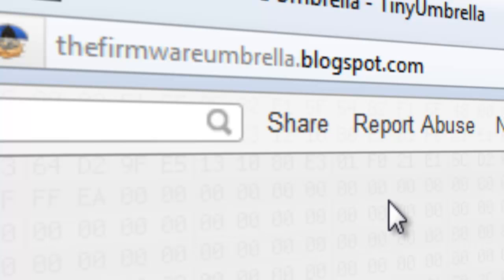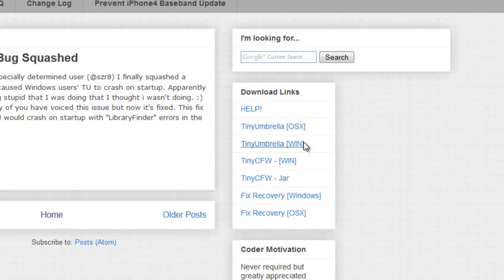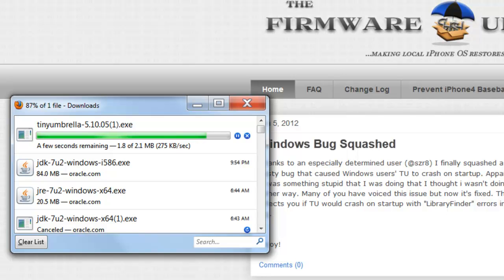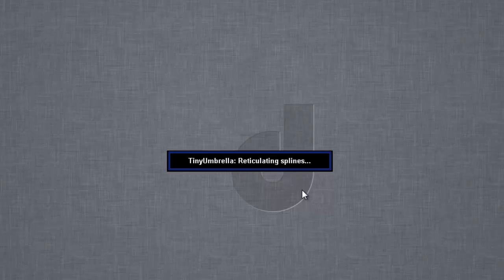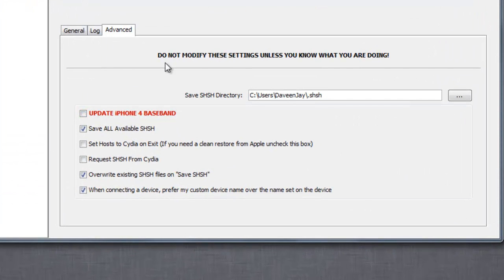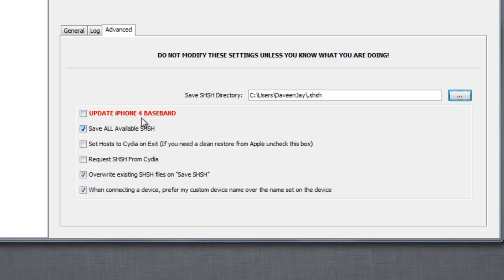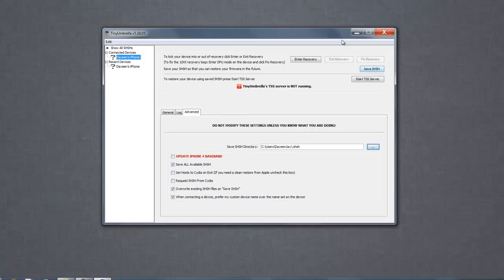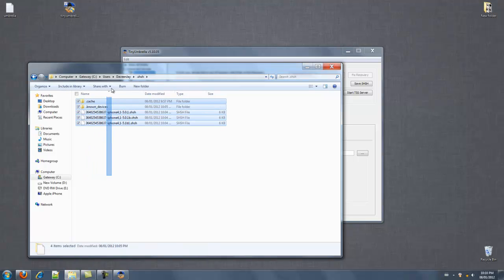How to Permanently Preserve Your iOS 5.0.1 Untethered Jailbreak! iPhone 4S/iPad 2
Supported Devices:
iPhone -  4S/4/3GS
iPad - 2/1

Sorry for the Audio, My other mic was broken! Better sound on the next video!

This video shows How to save your SHSH Blobs on your iPhone 4S/4/3GS, iPad 1/2, iPod Touch 4G/3G! This is a really easy way if you want go back to iOS 5.0.1 If Apple release a Update!